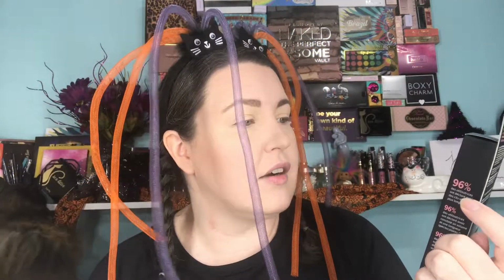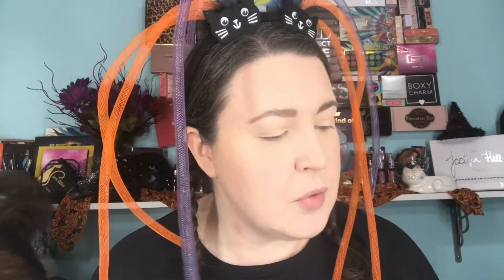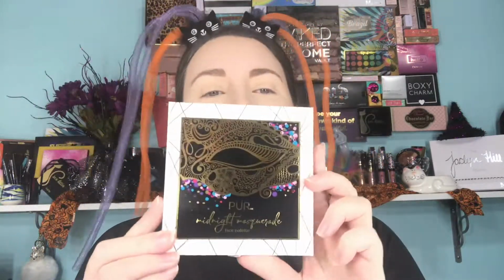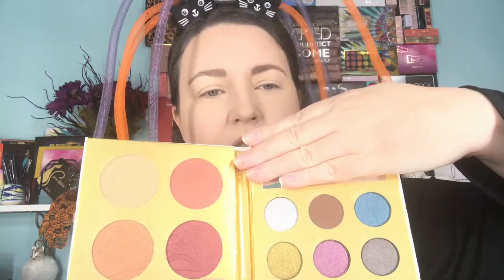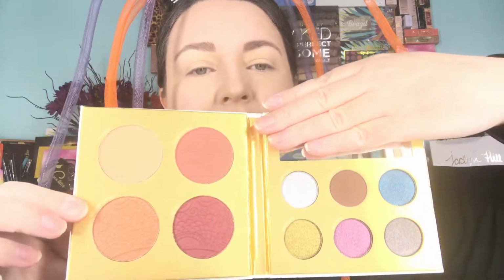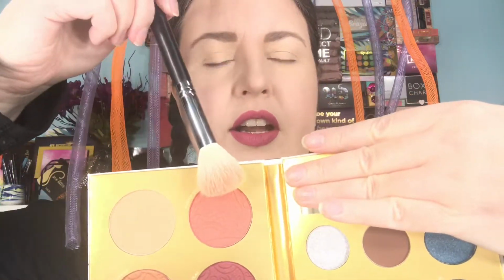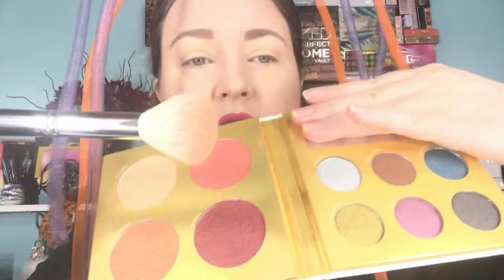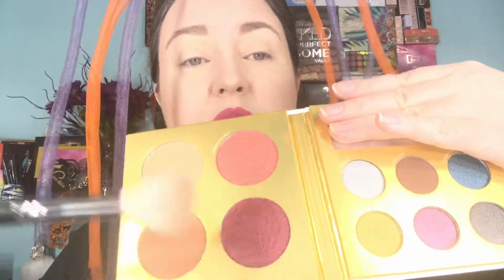BOXYCHARM | October 2018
Hey all! Welcome to this month's BOXYCHARM! Overall I really liked this box. The face palette is gorgeous and the makeup removing balm is fantastic.

PRODUCTS USED:
Covergirl TRUBLEND Matte Made foundation in L20 Light Ivory
Maybelline Instant Age Rewind concealer in Ivory
ABH Brow Wiz in Chocolate
Mary Clear Brow Gel

BOXY:
Total Value: $134
Paid: $21
Dermovia Lace a Peel Mask
Farmacy Beauty Green Clean
PUR Midnight Masquerade Palette
It Cosmetics Superhero Mascara
Kat Von D Everlasting Liquid Lipstick